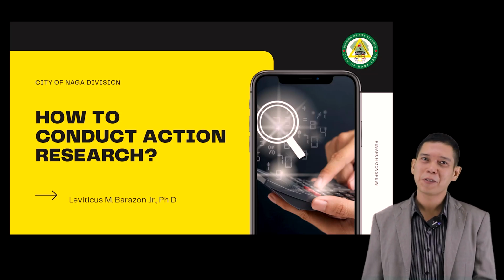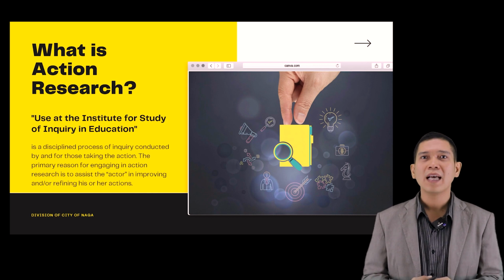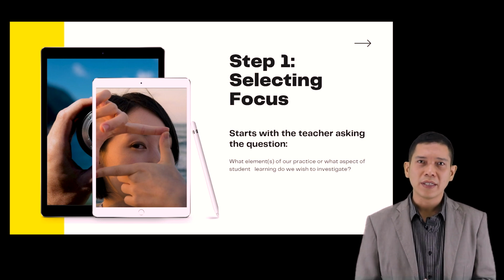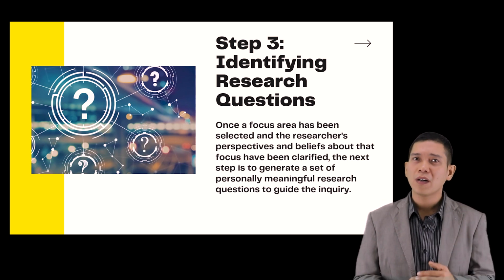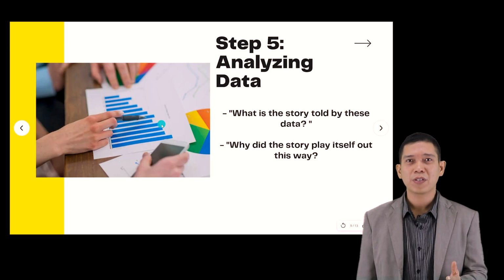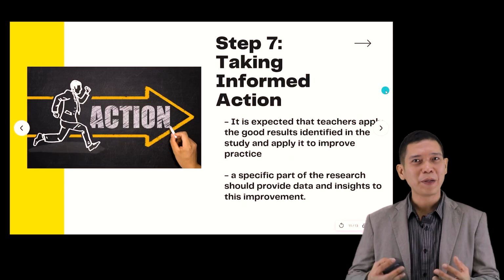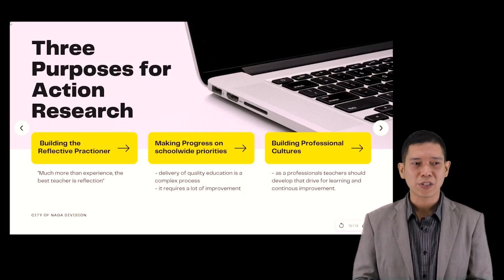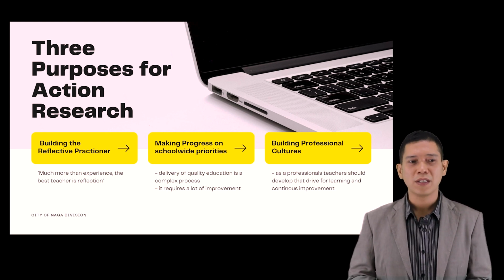How to Conduct Action Research for Teachers: A Step by Step Guide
A step by step guide in conducting action research. This is a discussion part of a research summit.

Support the cause:
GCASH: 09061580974